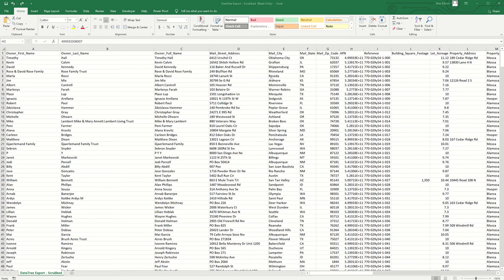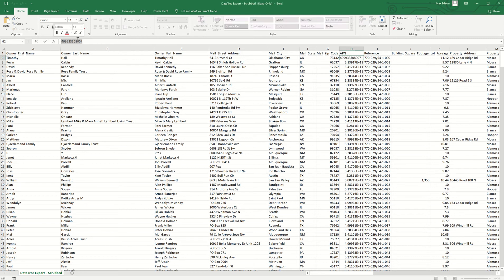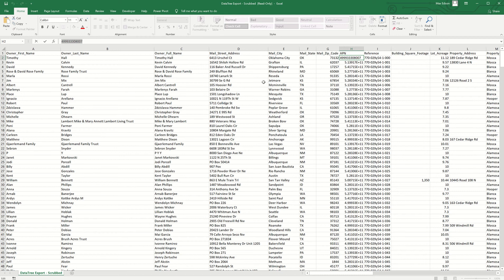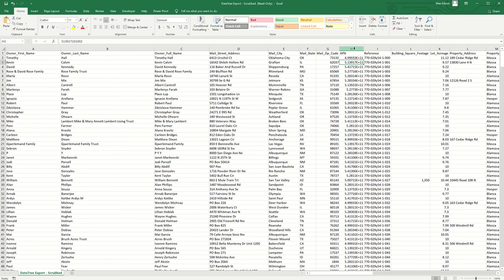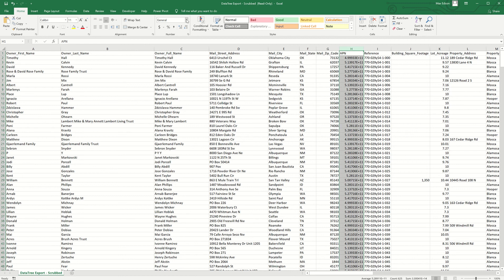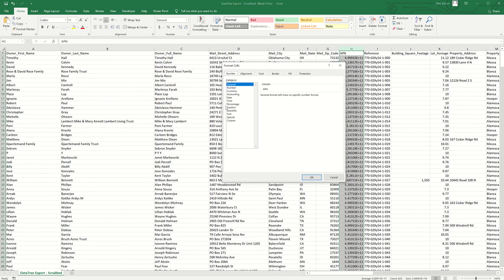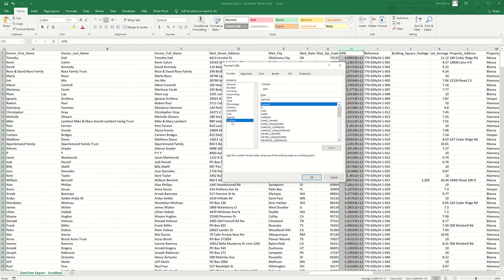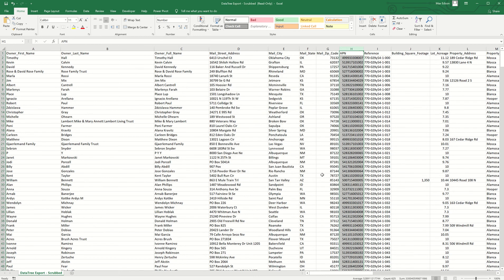PRYCD Admin Tip #10 - How to Reformat APN Values if they are in Scientific Notation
PRYCD Admin Tip #10:
Learn how to reformat APN values if they are in scientific notation while using PRYCD.